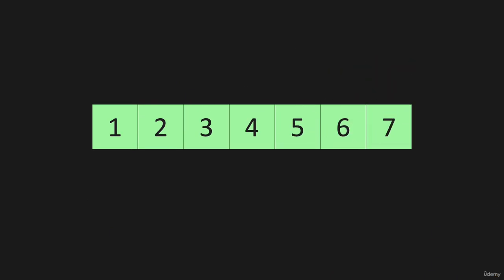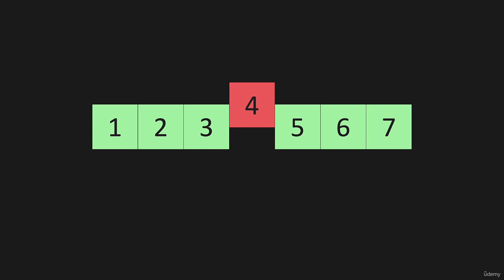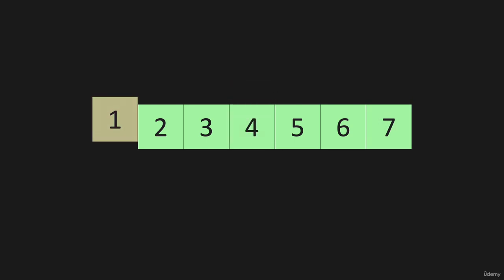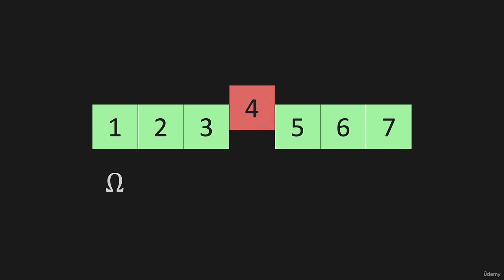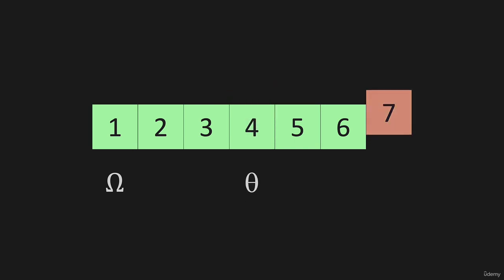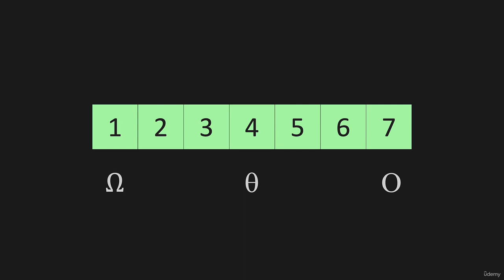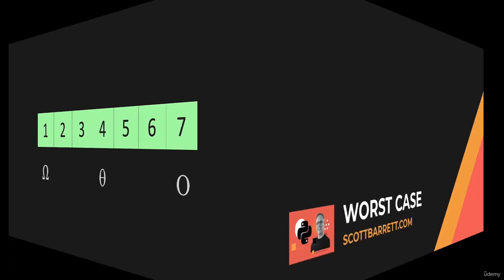DSA in Python || Big O Worst Case